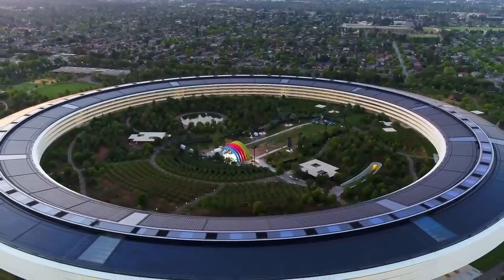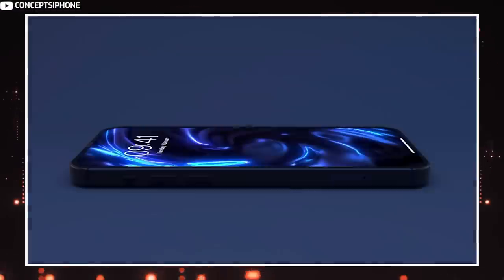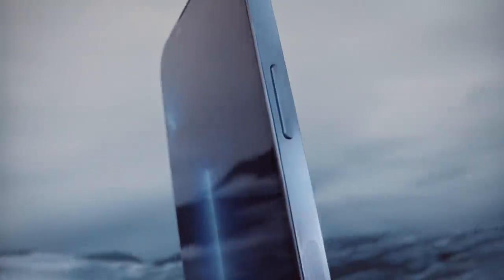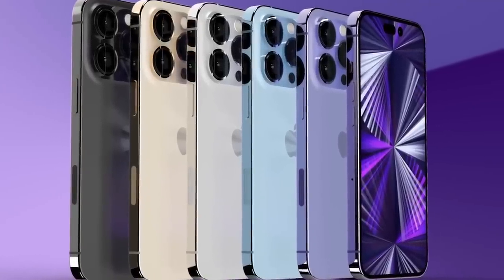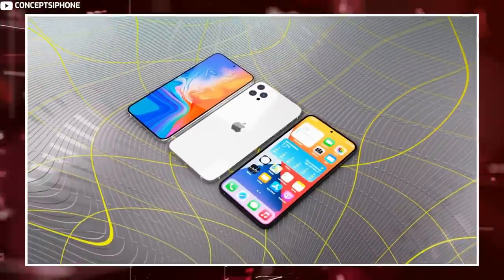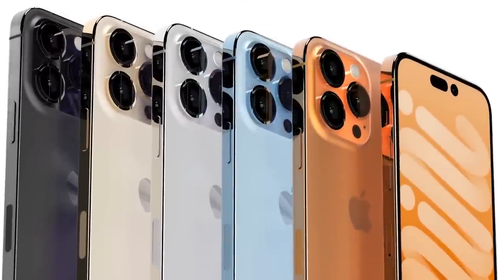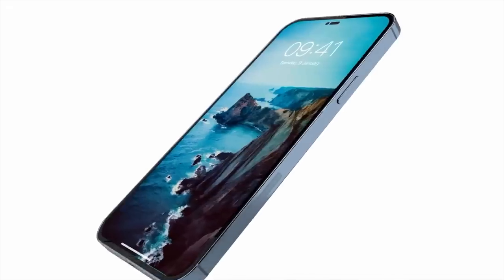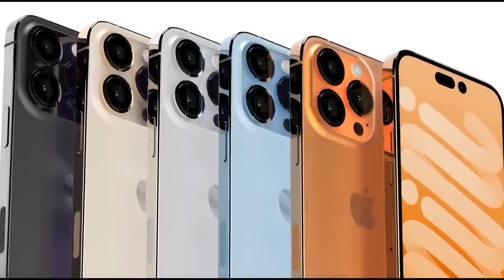IT HAPPENED! The All New iPhone 14 Update Is Finally Here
New iPhones always include camera improvements, and the iPhone 14 is no exception. There will be improvements to the Ultra Wide camera, and there's a possibility that Apple will introduce a "periscope" zoom lens that allows for much greater optical zoom, but it's still not yet clear if this will come in 2022 or 2023. The Pro iPhone models are expected to get 48-megapixel cameras and 8K video recording capabilities, but these features will not be available on the standard iPhone 14 models. Rumors suggest that the iPhone 14 models are likely to continue to use the same A15 chip that was introduced in the iPhone 13 series, while the iPhone 14 Pro models receive an updated A16 chip. This would mark the first time that the Pro iPhone models get a faster chip, with Apple perhaps going this route to cut down on costs and also because of ongoing supply issues. Apple is expected to use Qualcomm's Snapdragon X65 chip, which is the first 10-gigabit 5G modem with faster connectivity speeds and connectivity improvements. Alongside the X65, Apple is expected to introduce new satellite-based emergency features that will let users send texts in emergency situations and report accidents with no cellular coverage

Time Stamp
Intro: 0:00
ProMotion Display: 2:47
Body Design: 3:47
Size Options: 4:42
Colors: 5:14
Cooling: 5:31
Lightning Port: 6:10
Pricing: 6:38

Special thanks for the thumbnail concepts and footage to; Matt Talks Tech on YouTube
Narrated by: Mike Hallmark

About Tech Division
🎥 Videos about Elon Musk, Tech, Money, Future, Finance, SpaceX & More
🎨 Written, voiced, and produced by Tech Division

Inspired by Tech Space, Tech Vision, The Tesla Space,  Futurity, Elon Musk Rewind, Future Unity & More amazing YT Tech Channels.